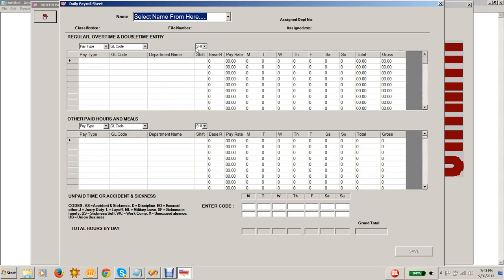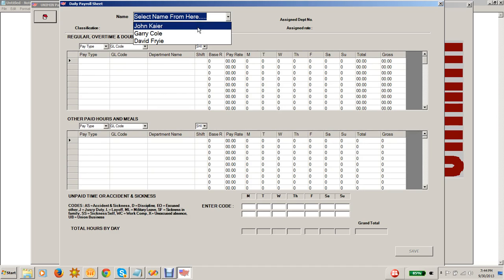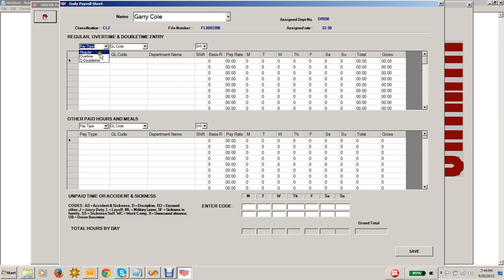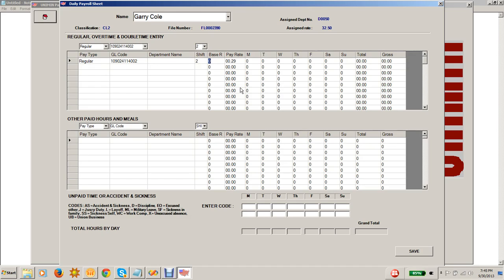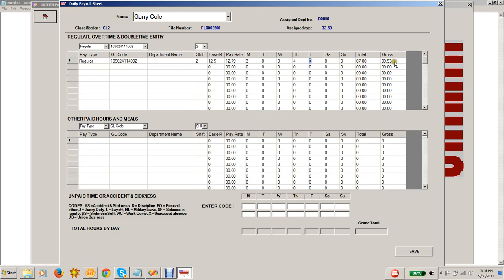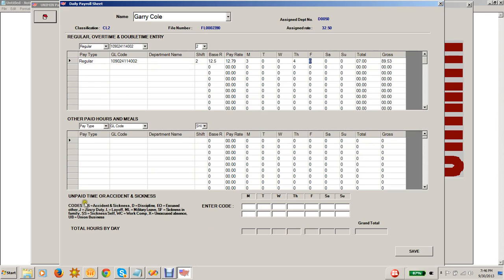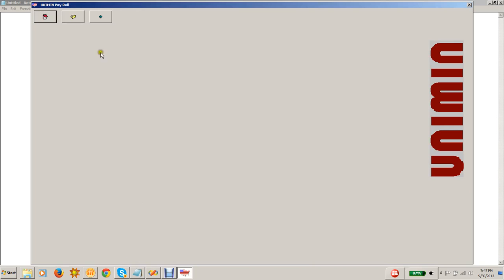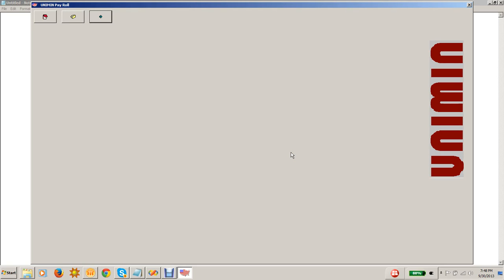ExprtPrg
Exportig to DB